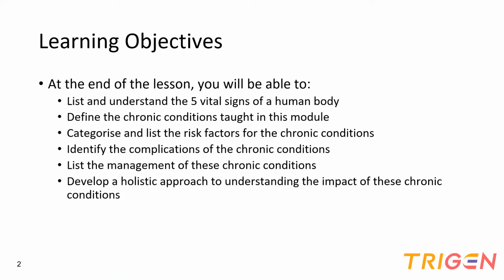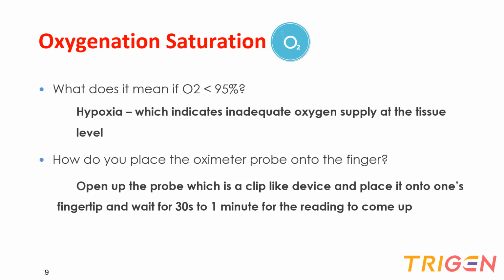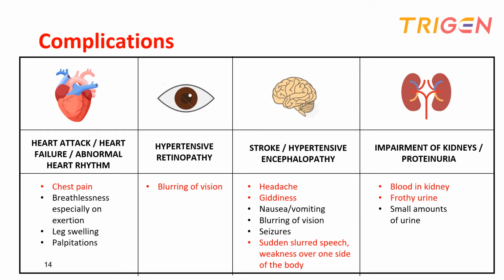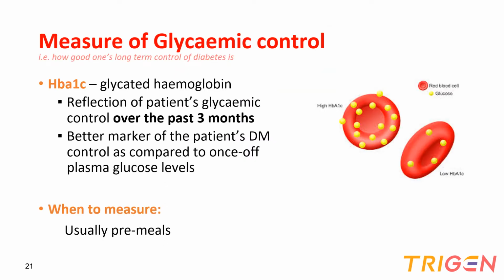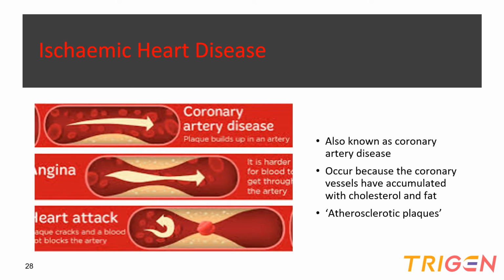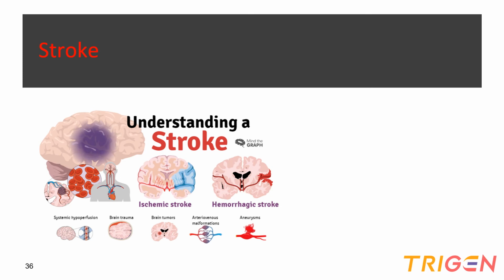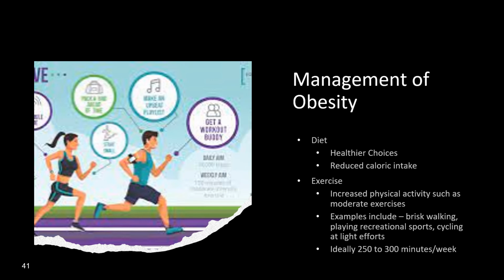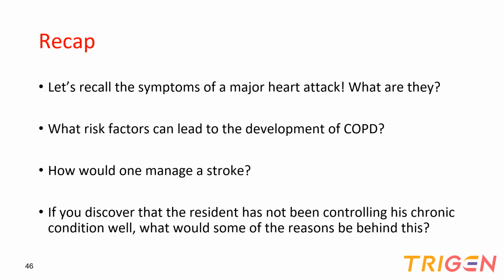Module 5: Chronic Conditions and Vital Signs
0:00 Intro
0:19 Learning objectives

Vital signs
1:27 Blood pressure
2:18 Heart rate
2:52 Temperature
3:30 Respiratory rate
3:55 Oxygen saturation

Chronic conditions
7:05 Hypertension (High blood pressure)
9:14 Hyperlipidemia (High blood cholesterol)
10:52 Diabetes

Medical conditions
15:17 Ischemic heart disease
17:09 Chronic obstructive pulmonary disease (COPD)
18:43 Stroke
20:12 Obesity

26:17 Quiz

Students will have to understand the common health conditions and their complications that the older adults may face,
-Hypertension
-Hyperlipidemia
-Diabetes mellitus

At the end of the module, students will be able to:
1.Describe the basic common health conditions
2. Explain the implications of common health conditions if left untreated
3. Perform vitals monitoring
4. Blood pressure, heart rate, oxygen saturation, temperature, capillary blood glucose
5. Interpret normal and abnormal vitals signs reading
6. Understand ways of managing these chronic conditions
7. Counsel the elderly on dietary/ lifestyle modification